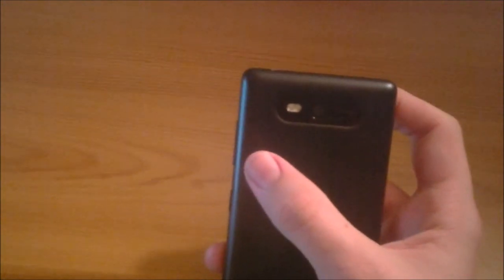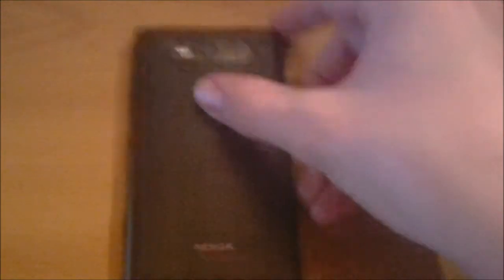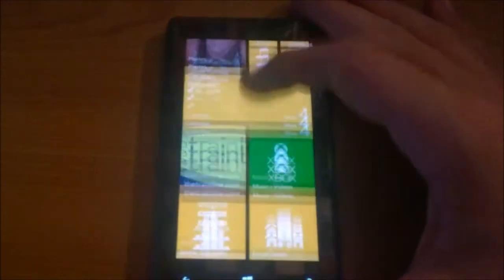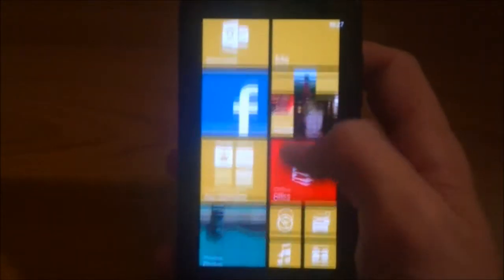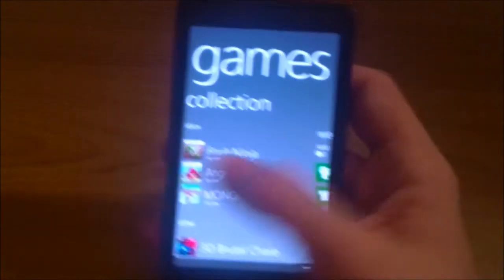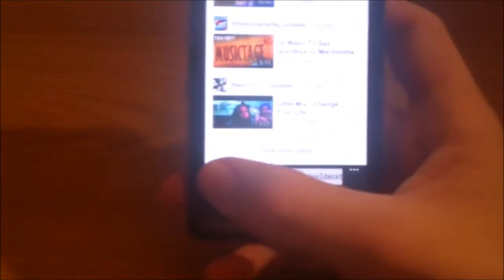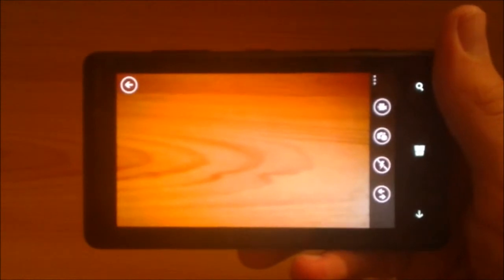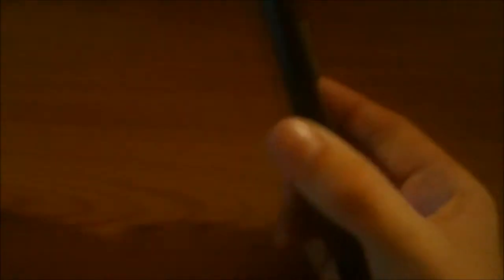Nokia Lumia 820 Review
This is my review of the Nokia Lumia 820, the second in the Lumia range! Comes packed with a dual-core snapdragon processor running at 1.5ghz and 1gb RAM!

Enjoy:D